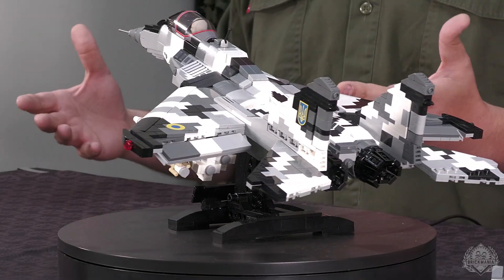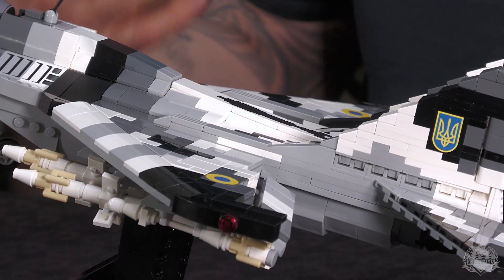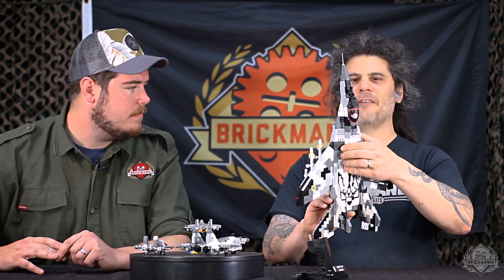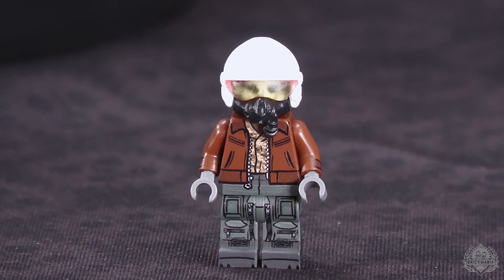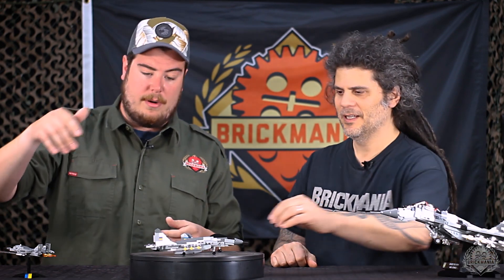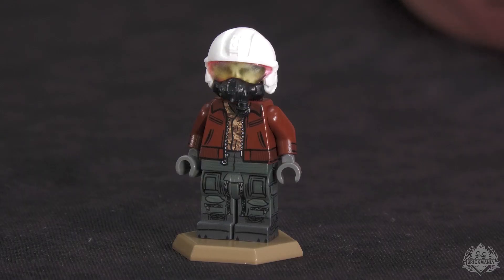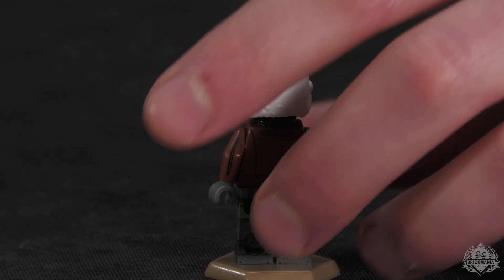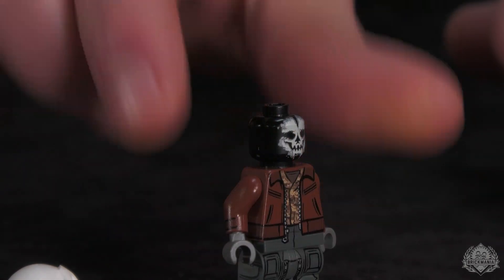Ghost of Kyiv – Brickmania Designer's Studio